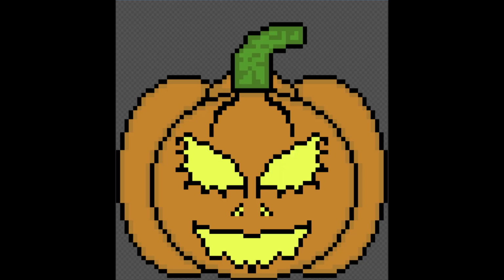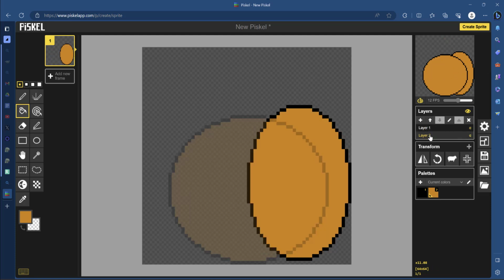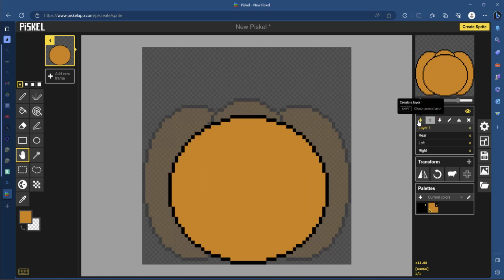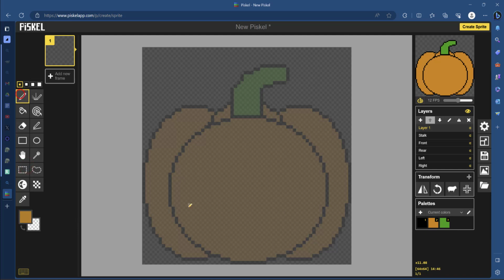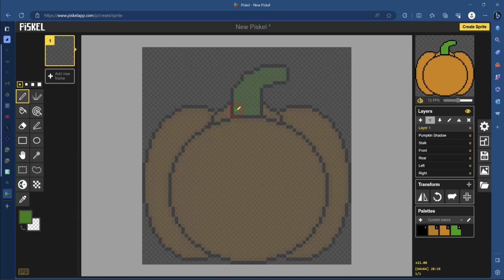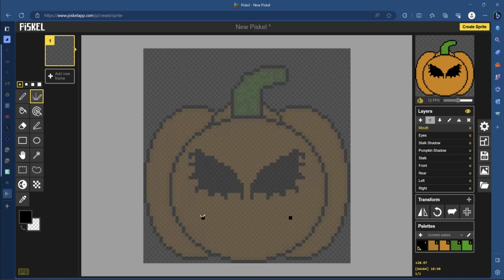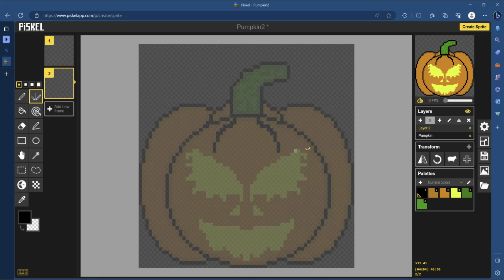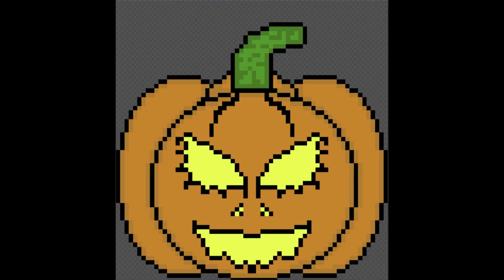Pixel Pumpkin Tutorial using Piskel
Learn to create a pixel pumpkin using Piskel.

Contents:
0:00 Intro